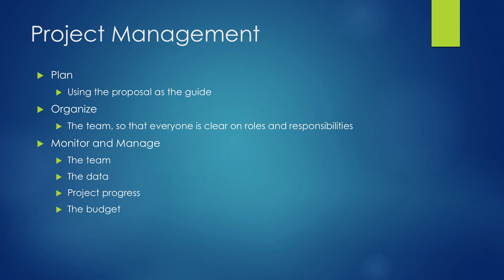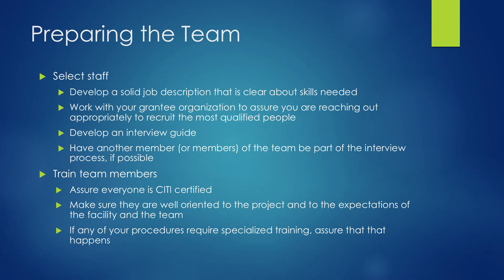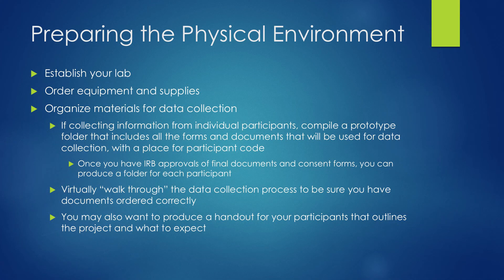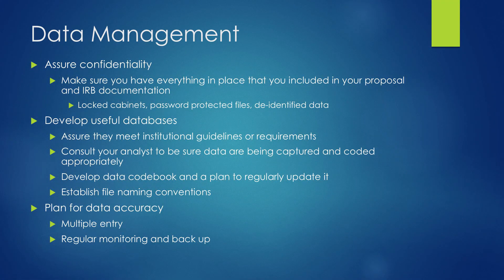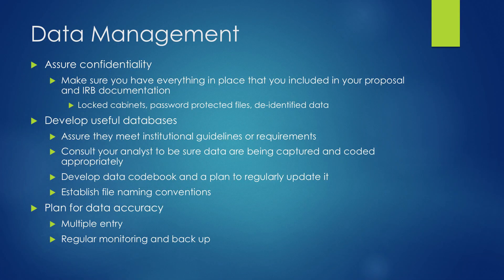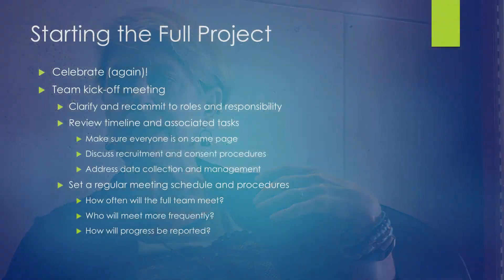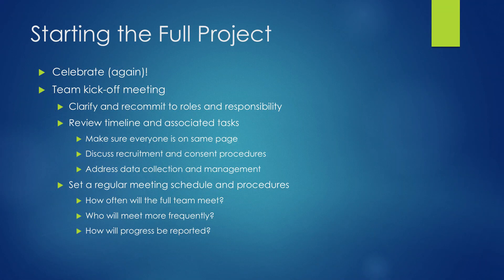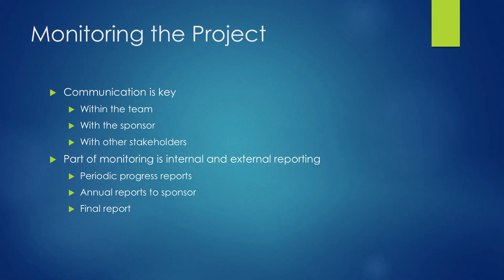Post-Award Management Survival Skills 3: Project Management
Dr. Michele Walsh explains roles, responsibilities, and strategies for project success.